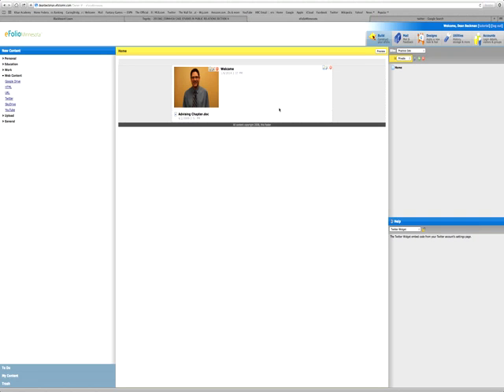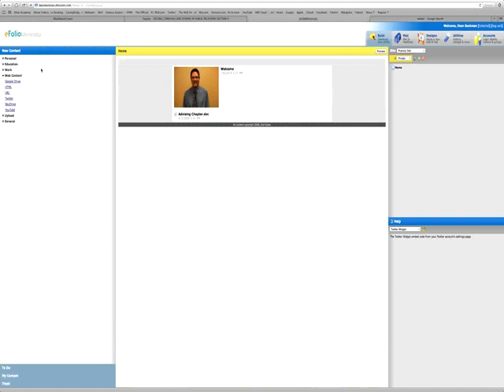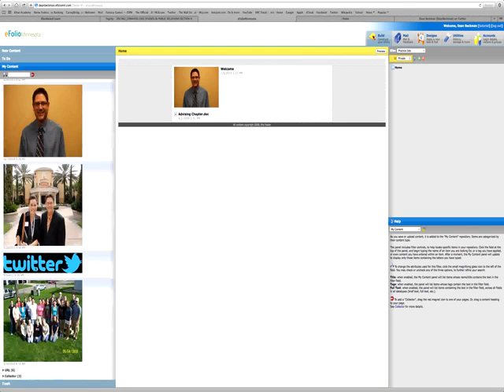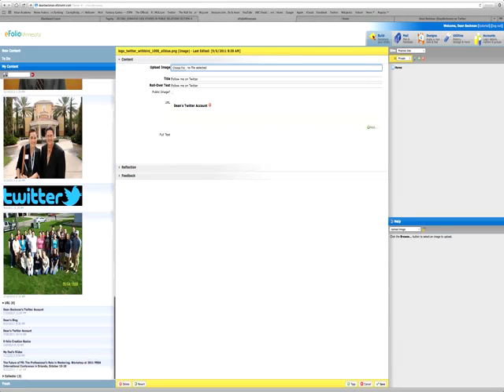Adding Social Media Links